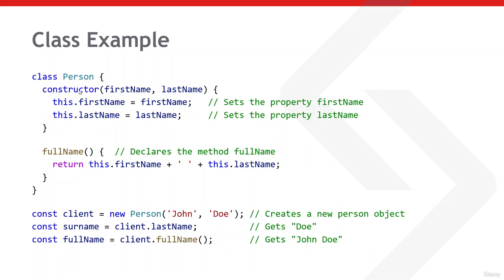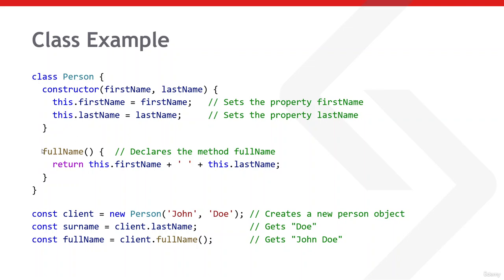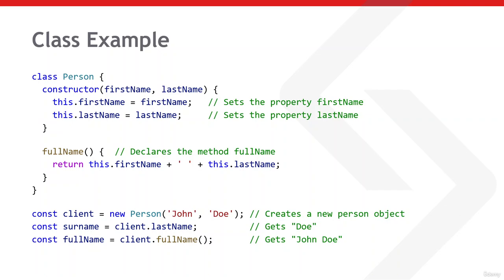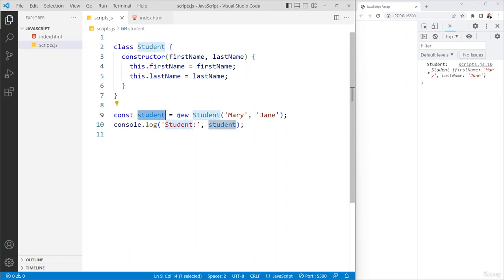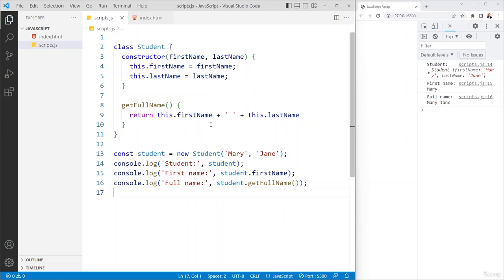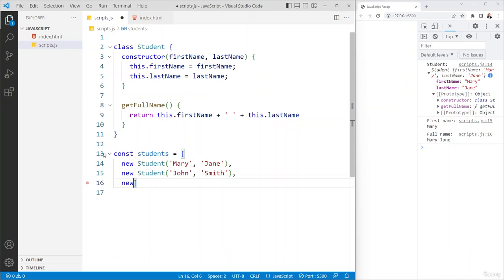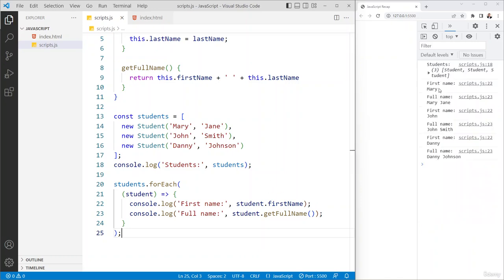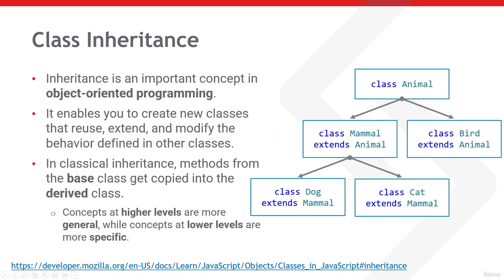JavaScript Recap: Classes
"Understand Object-Oriented Programming with Classes"

In this video, we'll explore classes, a powerful feature introduced in ES6 that allows you to define object templates. Classes provide a more structured and organized way to create objects in JavaScript.

We'll cover the following topics:

Creating classes using the class keyword
Defining properties and methods within classes
Instantiating objects from classes
Inheritance and creating subclasses
Polymorphism and method overriding
By the end of this video, you'll be able to use classes effectively to model real-world objects and create more modular and maintainable JavaScript applications.